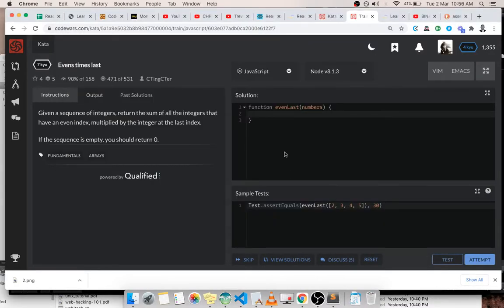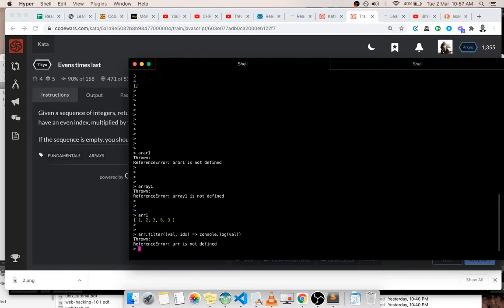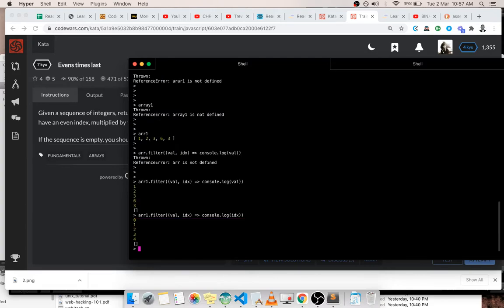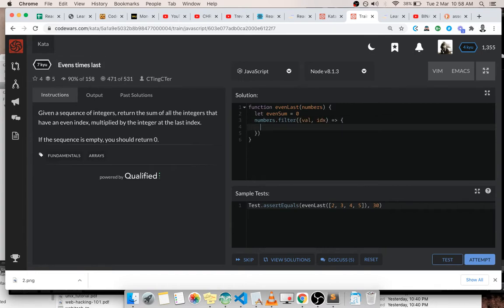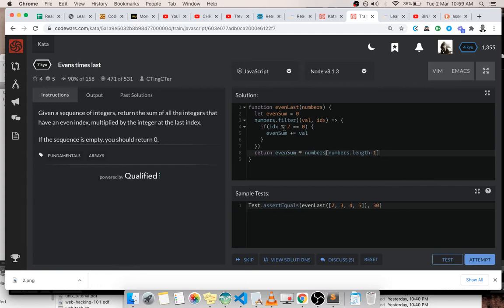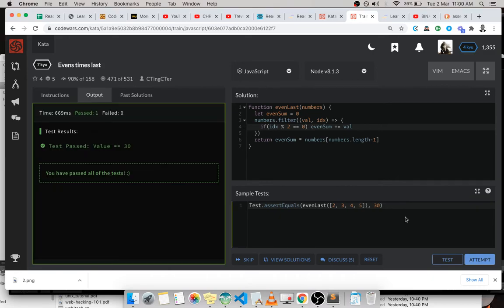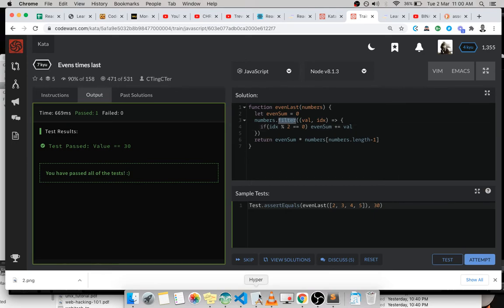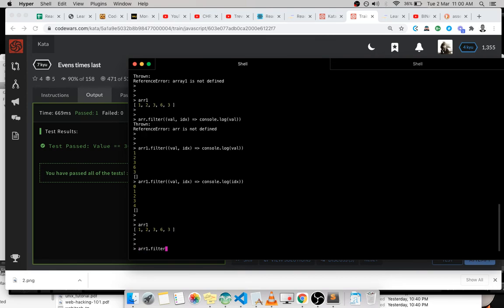Evens times last | codewars 7kyu | Javascript (Part 2)